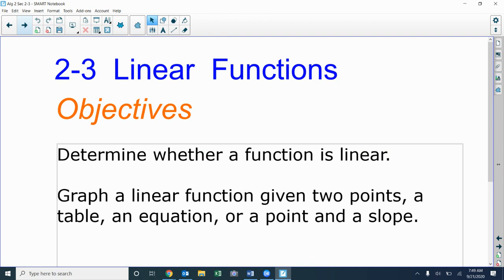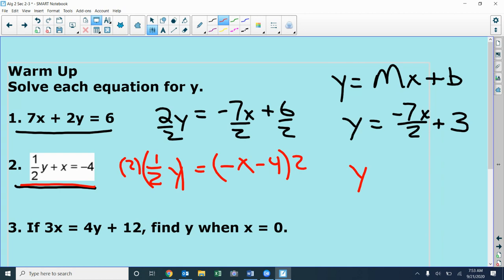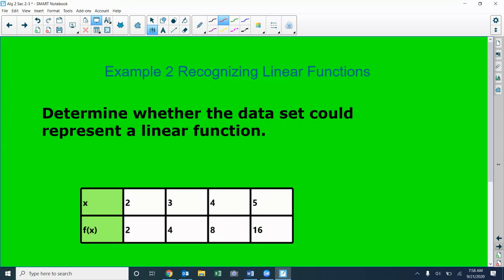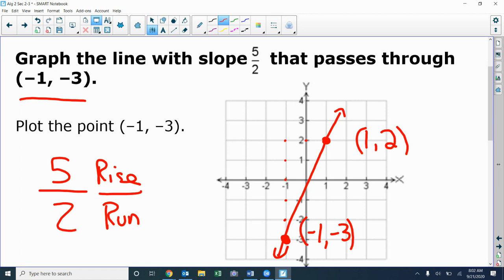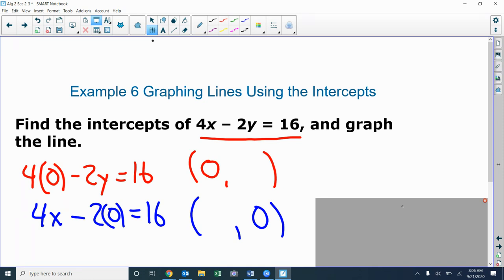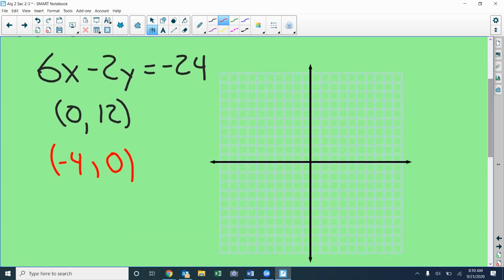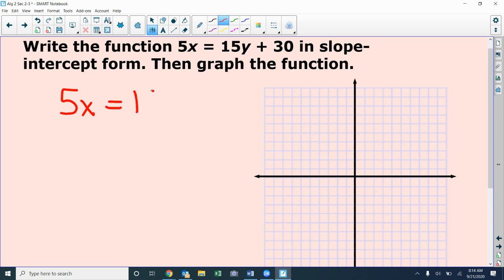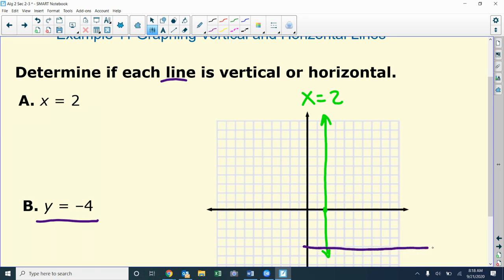ALg 2 Section 2-3 Linear Graphing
Linear Graphing  Section 2-3